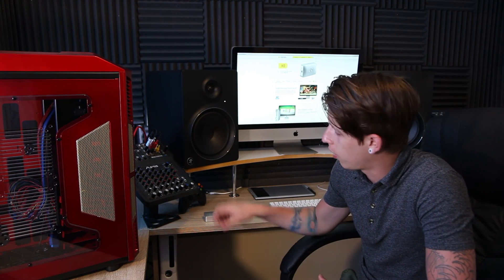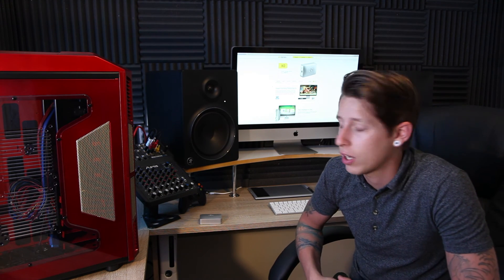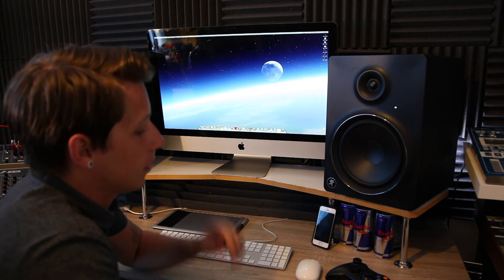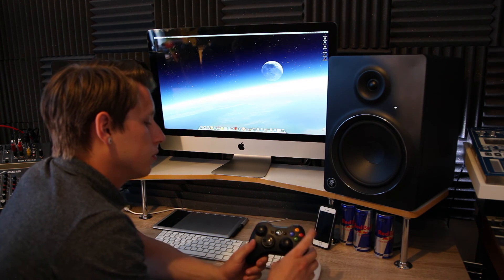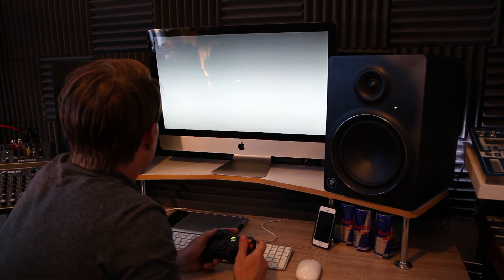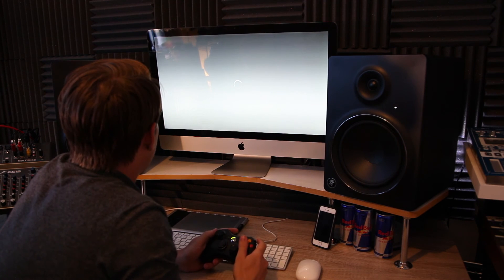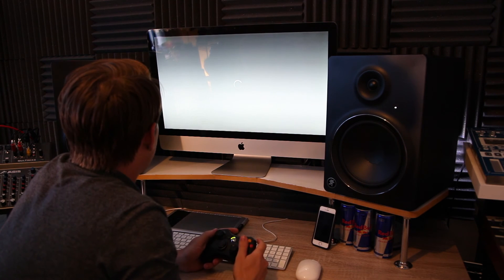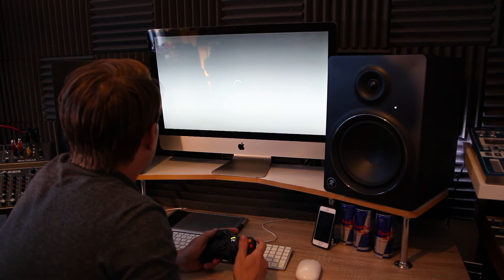KANEX XD Review + GTA 5 Gameplay (1080p)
Hey guys this is my review on the kanex XD. I am demonstrating it on a xbox 360 with gta 5!